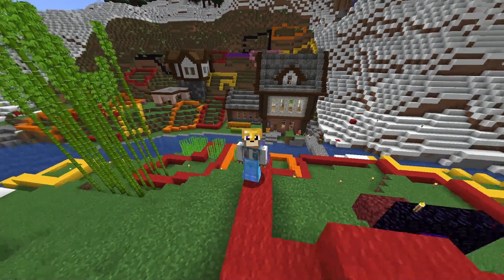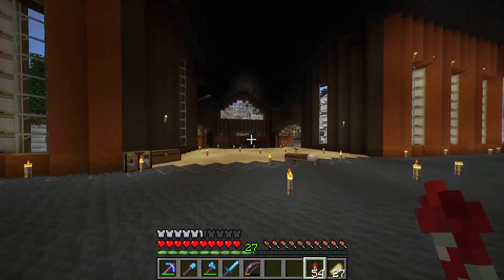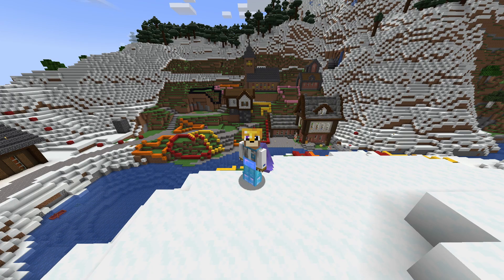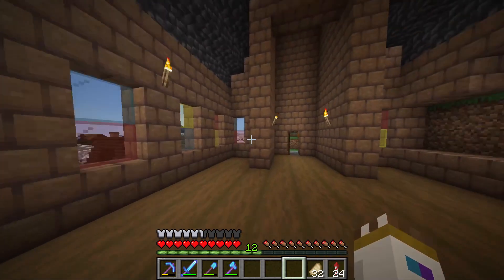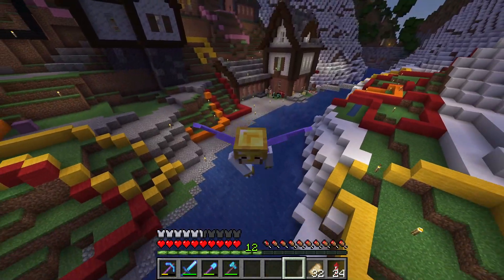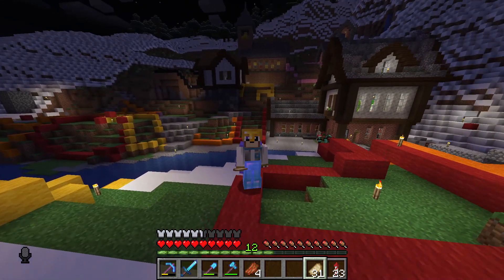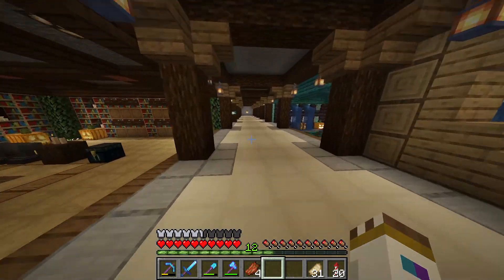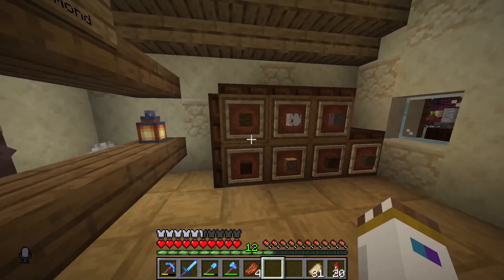Building a Village! Cornerstone SMP [13]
Today we build some houses in the village, as well as chat with @TimeOffChannel about the hockey arena!

It helps the channel out a lot and is always appreciated!

Song - Dog by C418